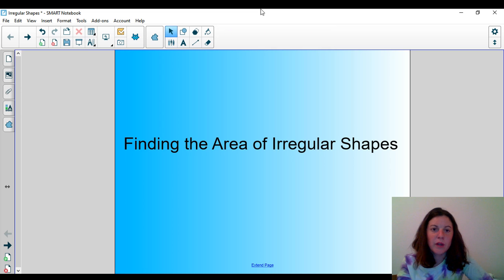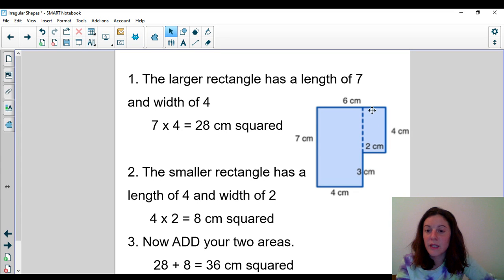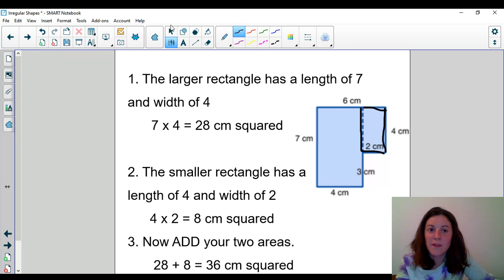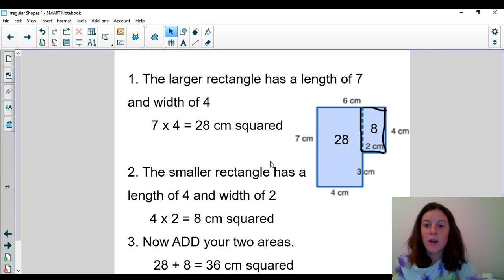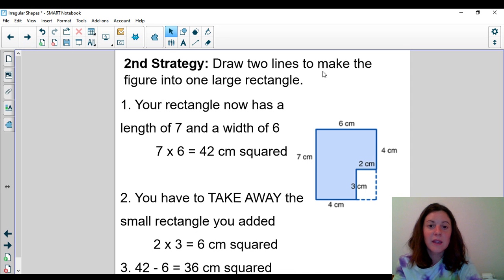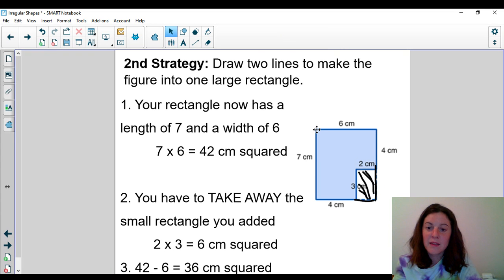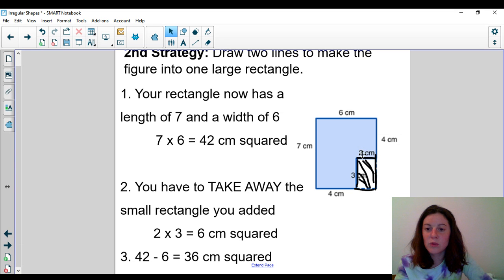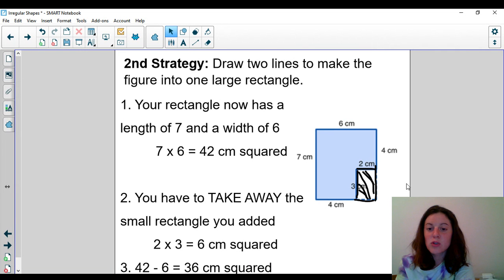Area of Irregular Shapes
Finding the Area of Irregular Shapes